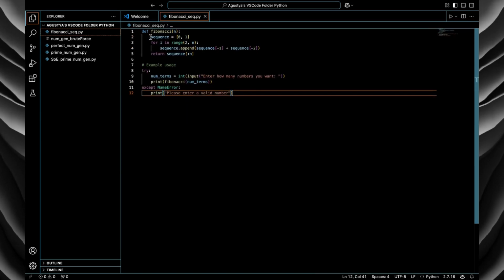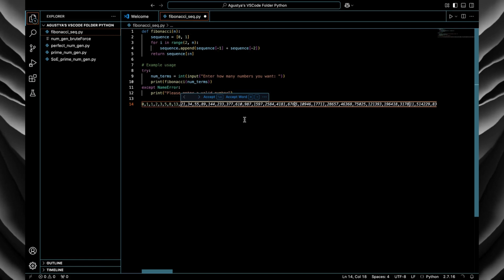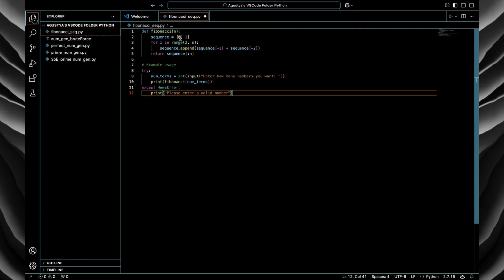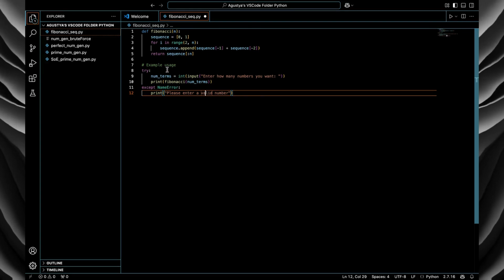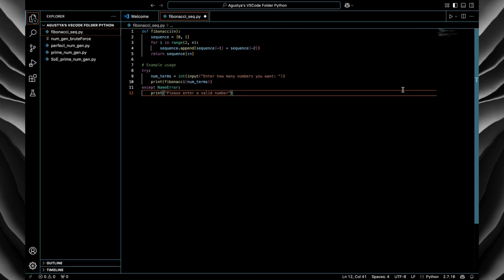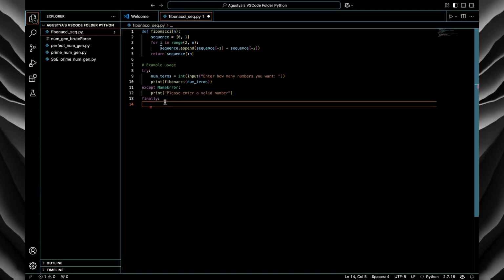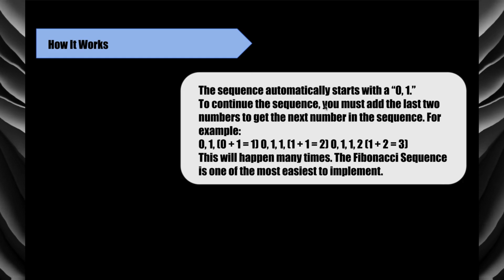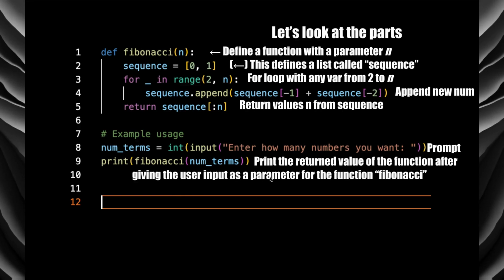Fibonacci Sequence: Spiraling Numbers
Welcome to Episode 11: Fibonacci Sequence – Spiraling Numbers! In this video, we dive into the fascinating world of the Fibonacci sequence and its mesmerizing mathematical patterns found in nature, programming, and beyond. 🌿🐚✨

📌 What You'll Learn:
✔ What is the Fibonacci sequence and how it works
✔ Writing a Fibonacci sequence program in Python
✔ Fun facts and real-world applications of this powerful number series

💬 Drop a comment! Have you seen Fibonacci spirals in real life? What other coding topics should we explore next?

File Name(s):
fibonacci_seq.py